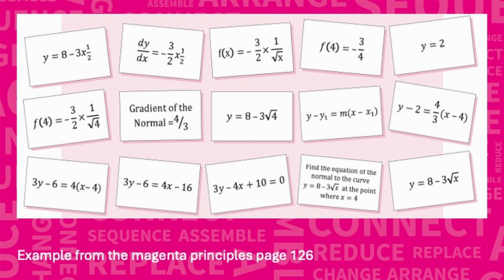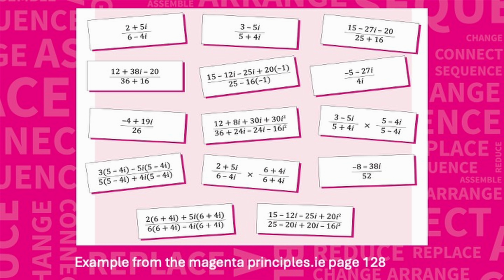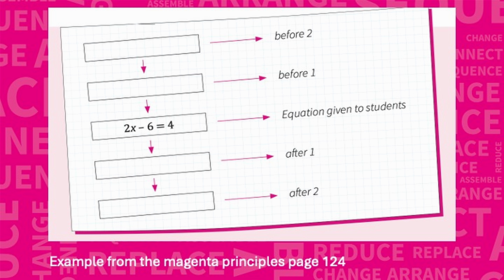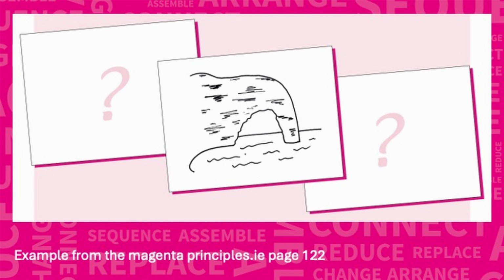Adapting Magenta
Embedding a Magenta approach in your classroom and developing a 'Magenta mindset' involves moving from adopting to adapting Magenta ideas. This video provides some useful pointers.